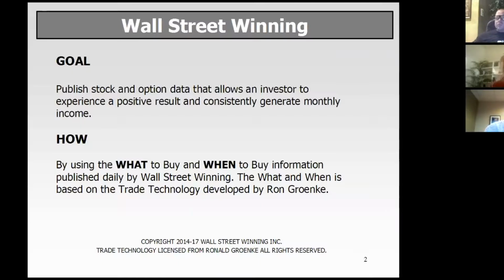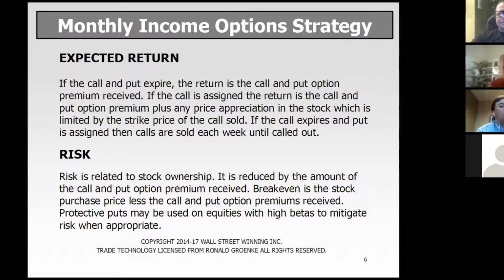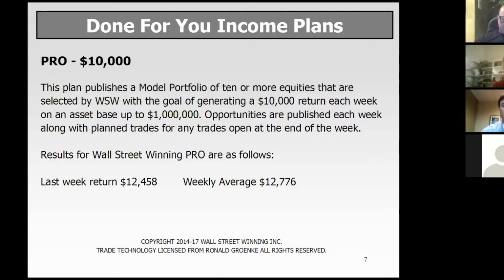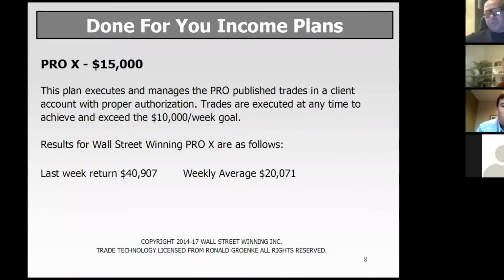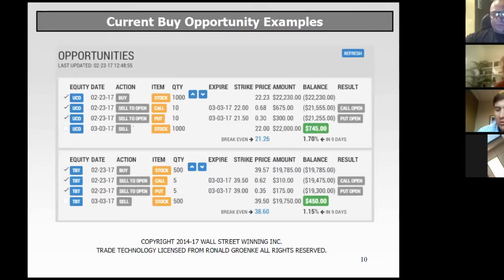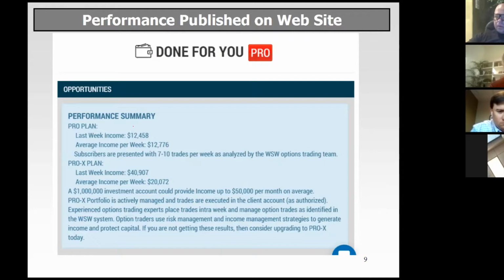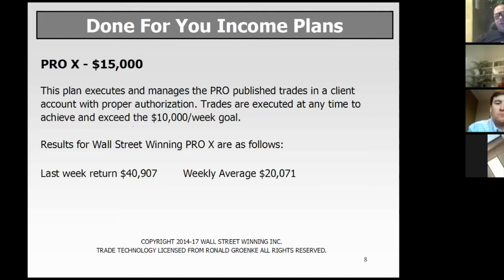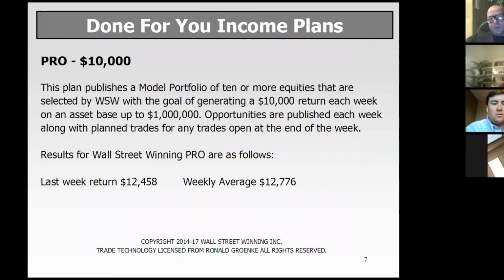RON WALKS A WINNER PROX -Wallstreet Winning